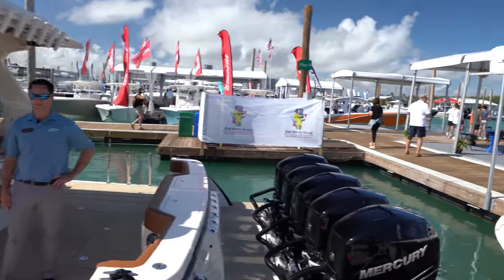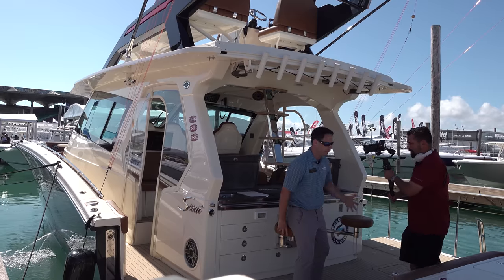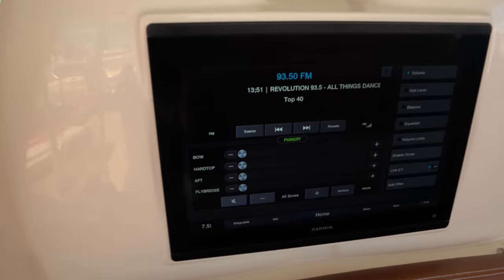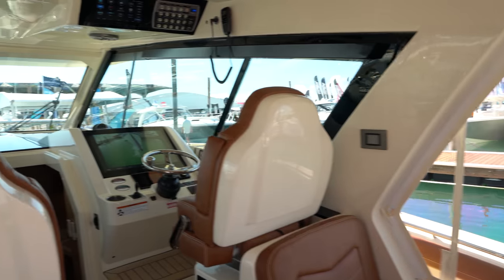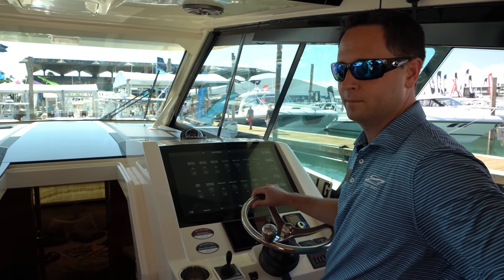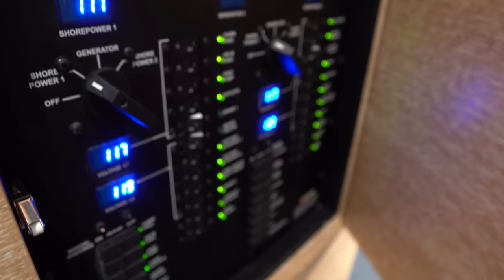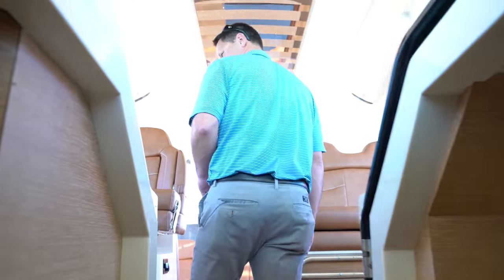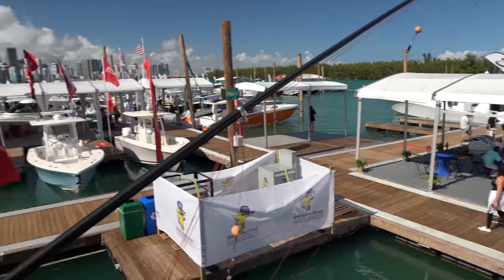Massive Carbon Fiber Center Console ! (Scout 530 LXF Carbon Fiber Epoxy Infused)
The Scout 530 Lxf is a true masterpiece built in South Carolina and offers something for everybody. The Lxf is powerd by five 400 Mercury Outboard engines and goes a top speed of 61 mph.This Scout 530Lxf is Carbon Fiber – Epoxy Infused superstructure  and is the first model that has been offered with a tower and helm station on top. Lets wal;k with Josh at Scout and see this amazing Center Console boat.

Mibs2020 Miami Boat Show 2020
Host
Alfred Montaner